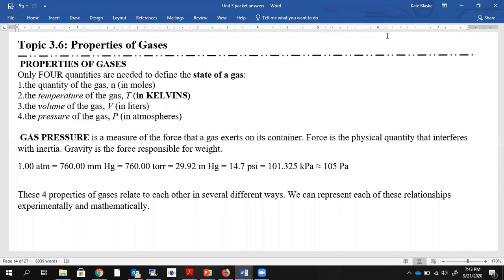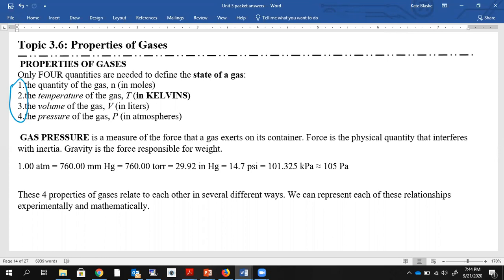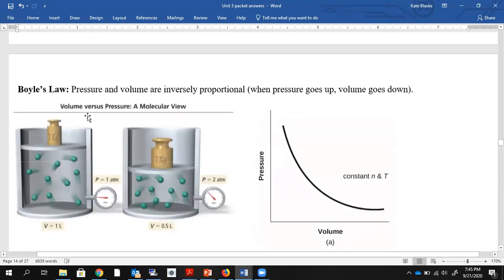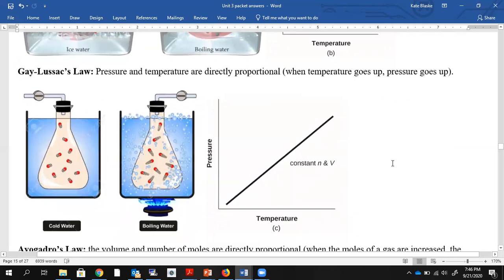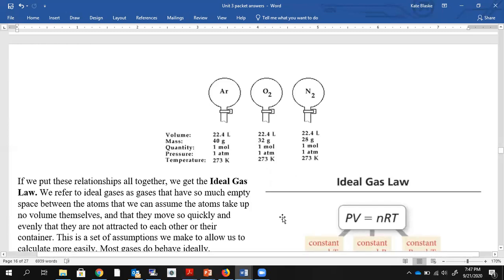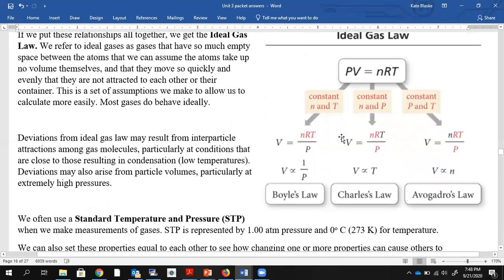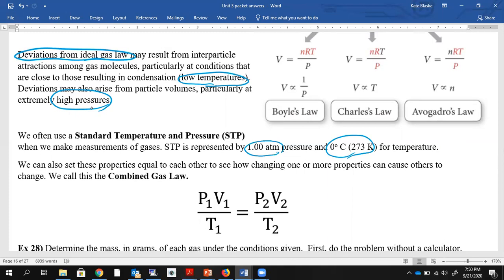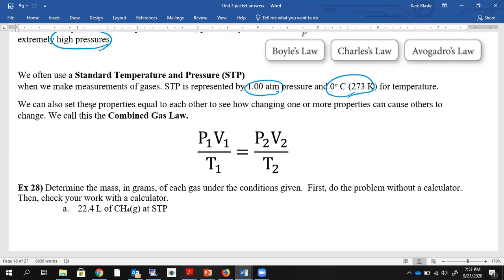Lecture video Sect 3.6 (Part 1 of 2)